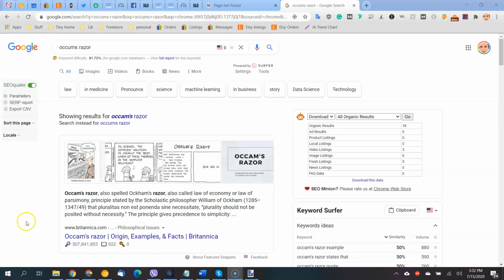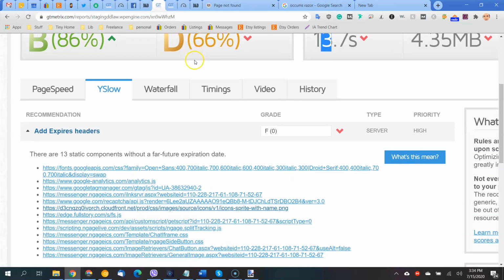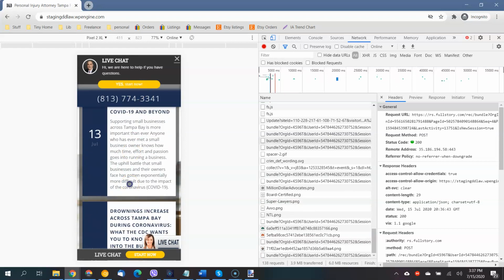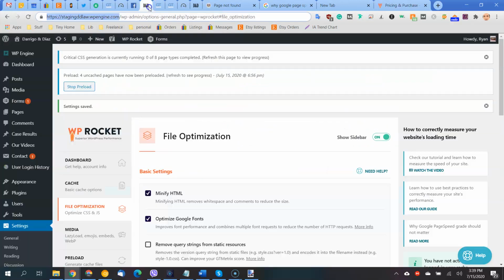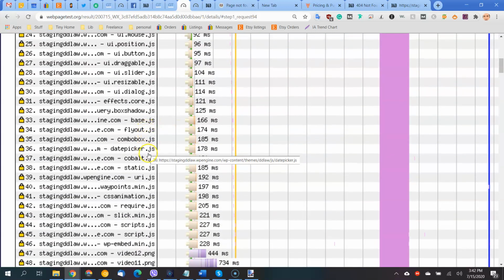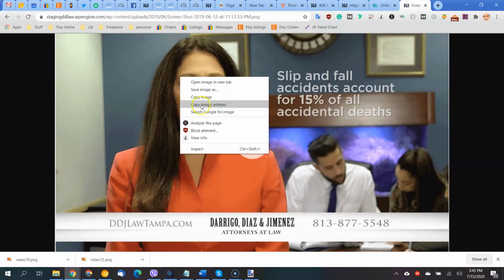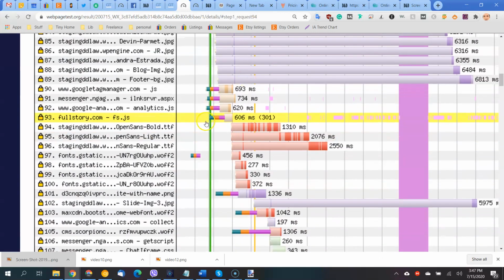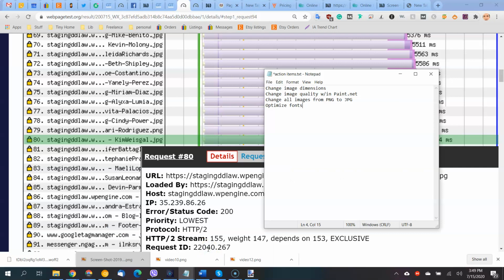Troubleshooting WordPress website performance using GTetrix, WebPageTest, and WP Rocket.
I cover fonts, large images, lazyload, and general optimization in this video.